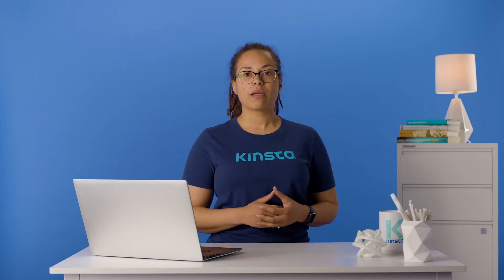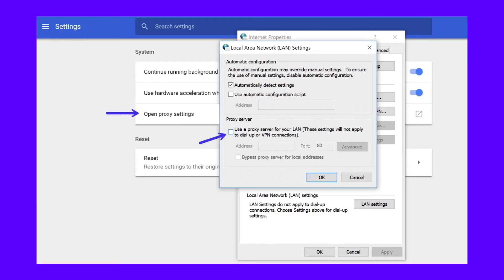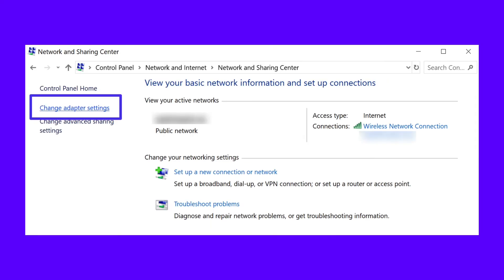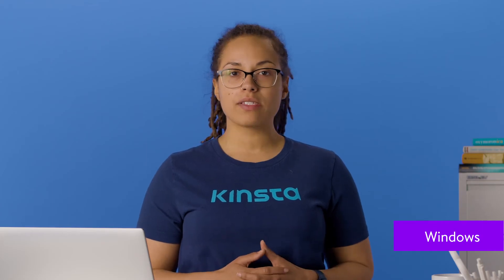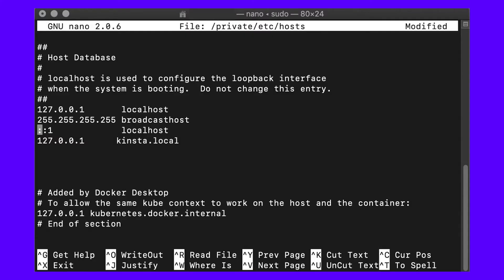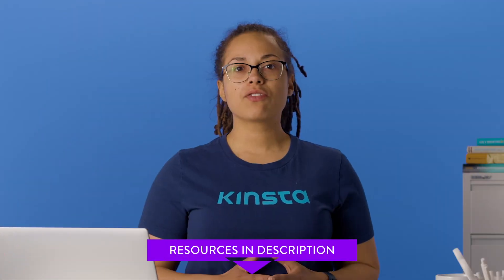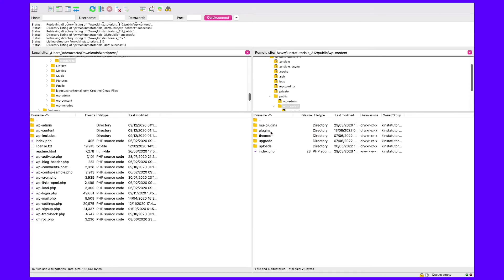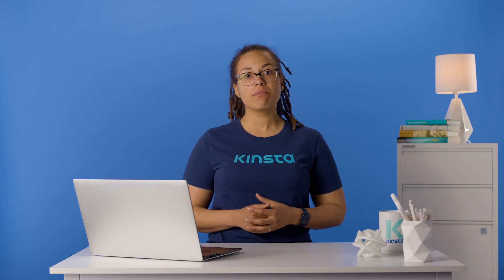How to Fix ERR_CONNECTION_TIMED_OUT Error (Step by Step)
Can't reach your site because of the *ERR_CONNECTION_TIMED_OUT* error message? Here are 12 possible ways to fix it! 💻😱

Are you seeing the “ERR_CONNECTION_TIMED_OUT” error in your browser? Not a very helpful error message, is it? If you are a daily WordPress user, then it’s always good to be aware of common errors like these that might prevent you from getting access to your website.

In this video, we’re going to take a deep dive into the “ERR_CONNECTION_TIMED_OUT” error and examine why you might see this and what you can do to fix it quickly. Simply put, it’s an indication that the system is unavailable and the time given for one to connect has elapsed, and now the request has timed out. But what does that actually mean? Tune in to find out ▶️

🕘Timestamps

0:00 Intro
0:49 Check Your Connection
1:28 Disable Firewall and Antivirus Software Temporarily
2:11 Disable Proxy Settings
3:13 Change DNS Servers
5:05 Flush/Renew DNS
5:43 Check Your Hosts File
7:32 Check the DNS of Your Domain
7:54 Clear Browser Cache
8:54 Look at The Maximum Execution Time
10:14 Temporarily Disable Your Plugins
12:30 Temporarily Revert to Default Theme
13:19 Increase the Memory Limit

📚 Resources

⚙️ How to Fix the ERR_CONNECTION_TIMED_OUT Error (Step by Step)